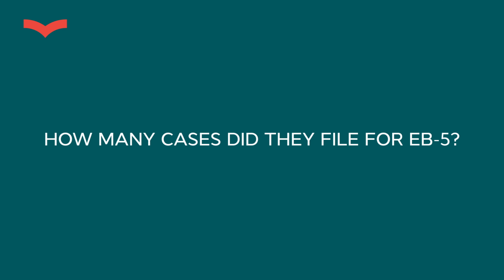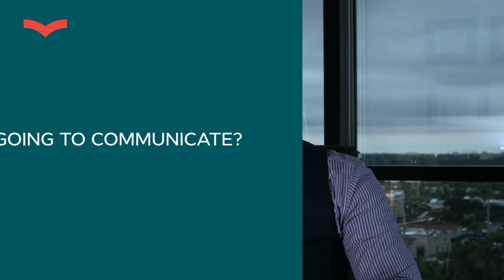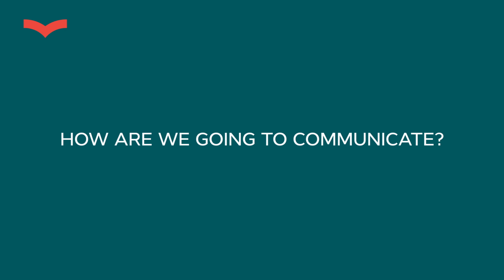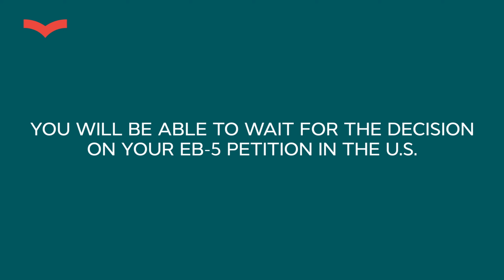EB-5 Visa Explained: How to Get a Green Card Through Investment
Fill out a questionnaire to get a Free Evaluation of your visa case from Shamayev Business Law within 2 working days

Looking to move to the U.S. through investment? This video breaks down the two main EB-5 visa options that can get you a Green Card.

Option one: Active investment – start your own business with $1,050,000 and create 10 full-time jobs.
Option two: Passive investment – invest $800,000 in a government-approved Regional Center with no operational responsibilities.

Whichever route you choose, proving the legal origin of your funds is critical. We'll walk you through the key requirements, documentation, and tips for a successful EB-5 petition.

If you're serious about relocating to the U.S. as an investor, don’t miss this video!